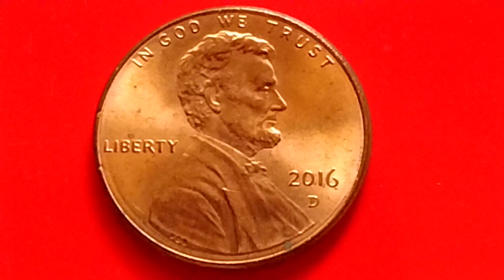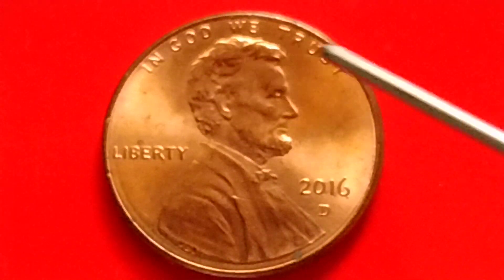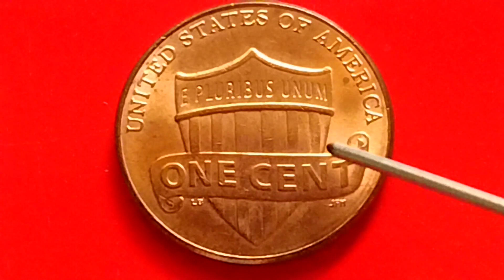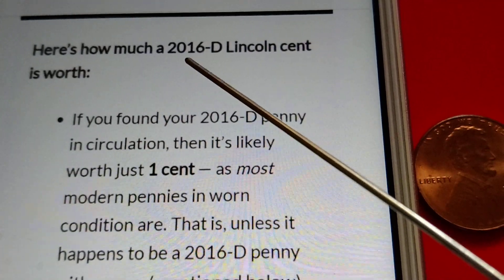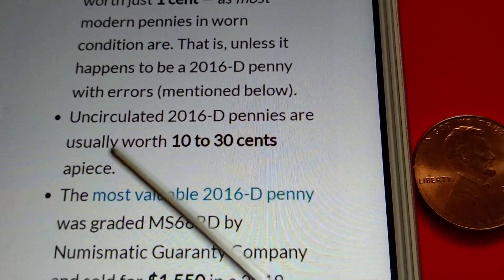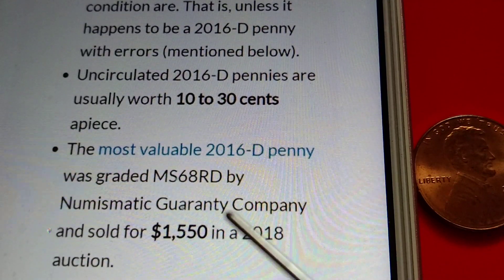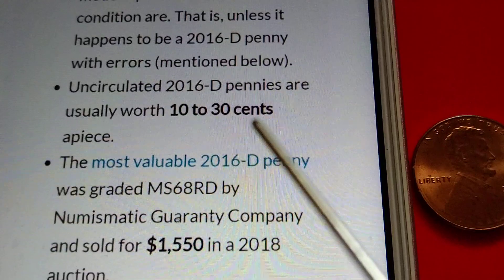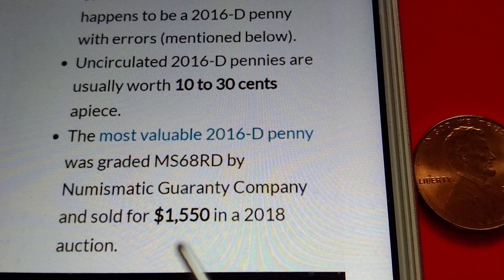DO YOU HAVE IT? PENNY ONE CENT LINCOLN SHIELD